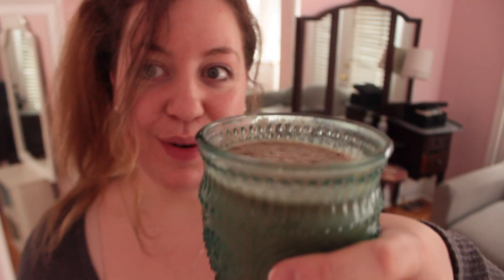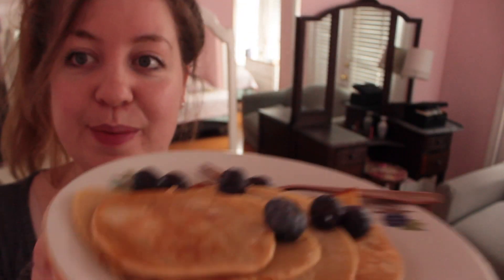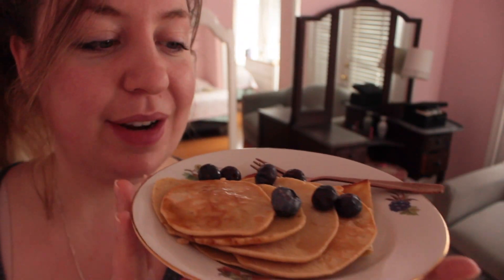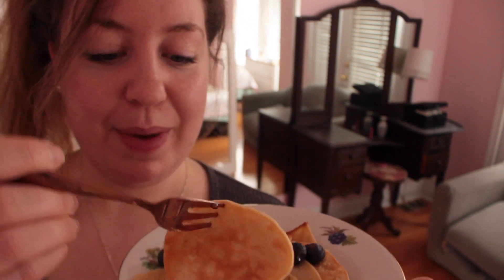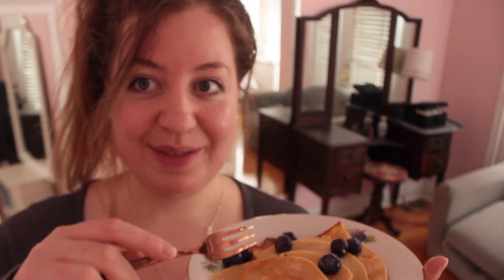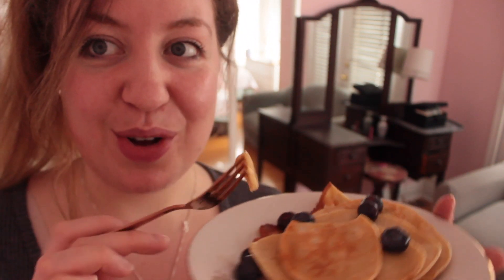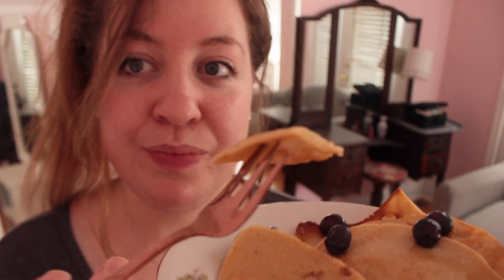♡ Chai Bliss Smoothie & Blueberry Silver Dollar/Sand Dollar 🐚 Pancakes Recipe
Silver Dollar Pancakes

8 blueberries
1 tsp. baking powder
salt (pinch)
3-6 tbsp. almond flour
1 tbsp. oat flour
3 tbsp. tapioca flour
1 tbsp. or teaspoon monk fruit sweetener
1 egg
splash buttermilk
splash coconut dream milk
1/4 tbsp. Canadian maple syrup

butter and olive oil in pan
flip after 2-4mins each side
turn up heat to maximum then down to 2-4 on stove so its nice and hot
then flip them when they are still a light colour but consistency is together
serve with butter, blueberries and 1/4 tbsp Canadian maple syrup

literally so yum!
like real pancakes but more “mysterious” ;) LOL

Chai Bliss Smoothie

1 Cup Steeped Chai Black Tea
1/2 cup Coconut Dream Milk
1 frozen banana
1 tsp.* Cardamom (however much you desire)
1 tsp. Cinnamon
1/2 tsp. Nutmeg
protein powder 1-2 scoops (optional)
I found this recipe in a spiritual Deepak Chopra cookbook and wanted to try it! ♡